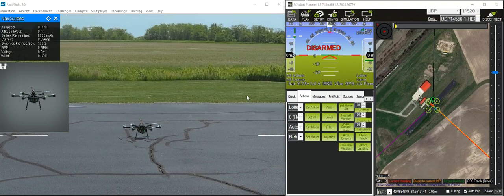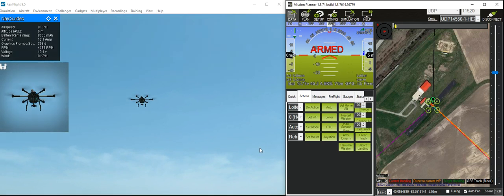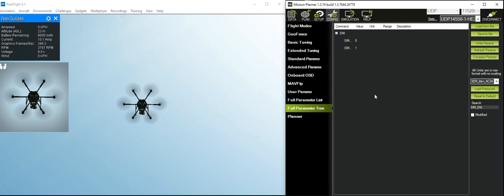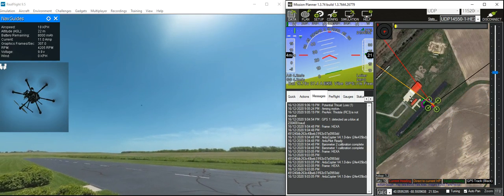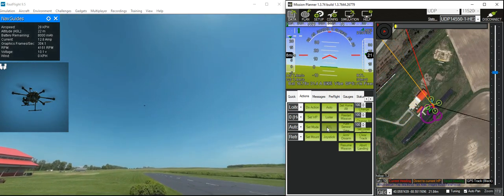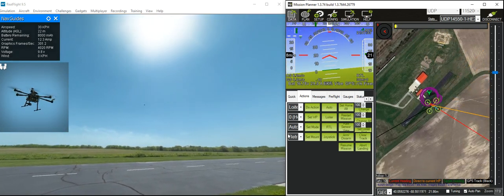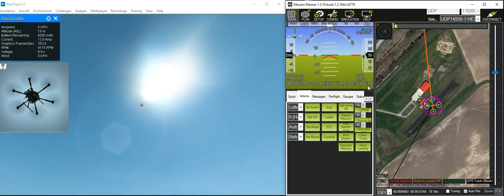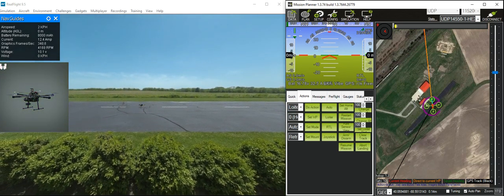Motor loss in flat hexacopter in RF9.5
This demonstrates how ArduPilot handles a single motor loss in a flax hexa-x copter